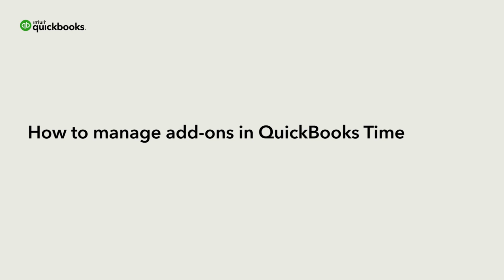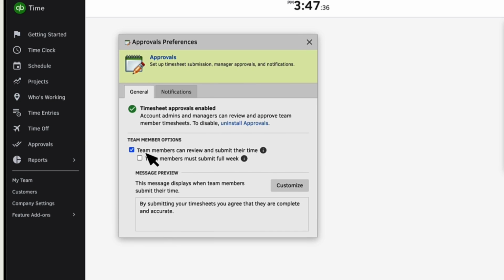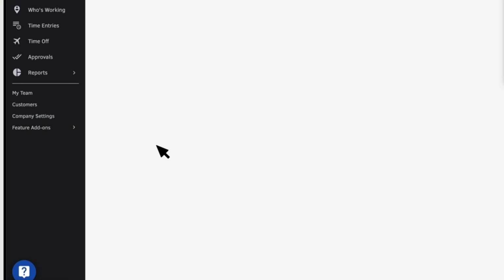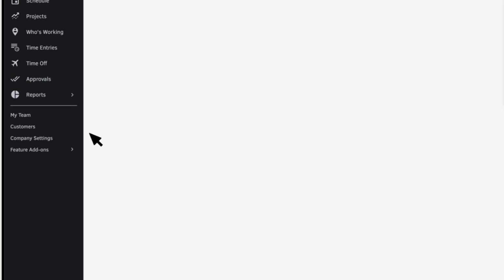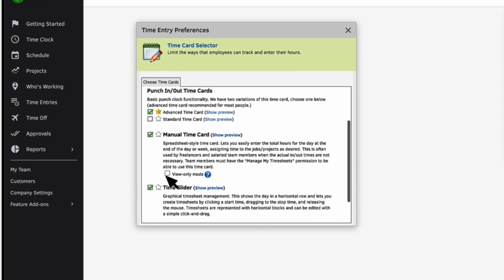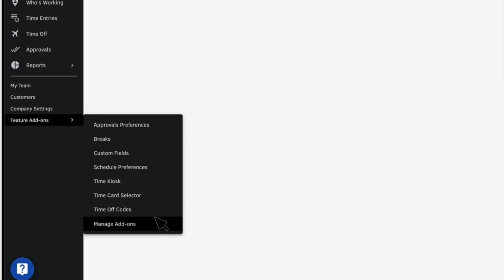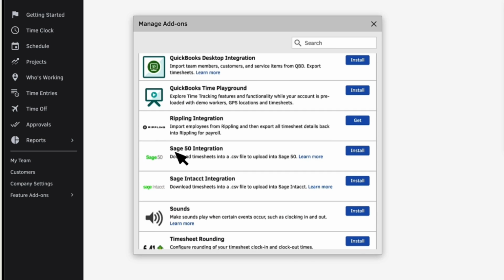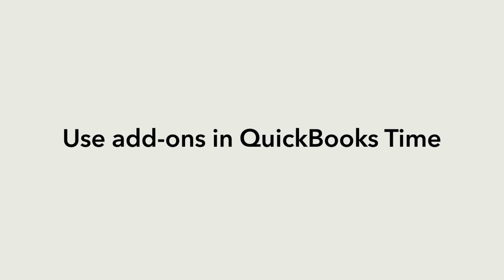How to manage add-ons in QuickBooks Time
In QuickBooks Time, you have the option to add-on features to your account to make time tracking even easier. Let’s go over the options in the Feature Add-ons section and give you a quick overview of what some of these options do.